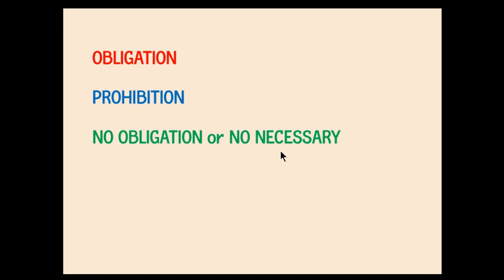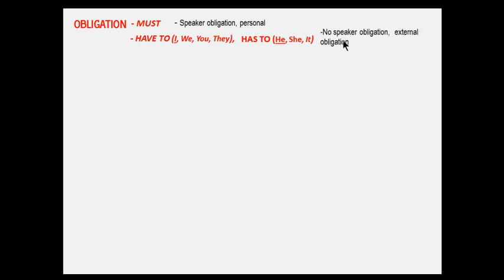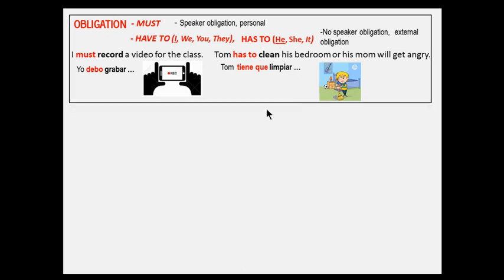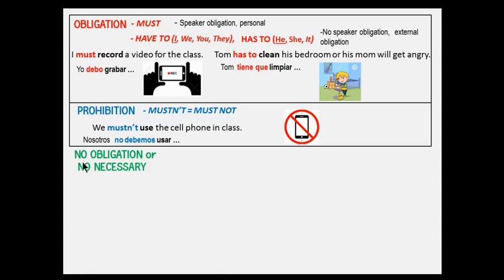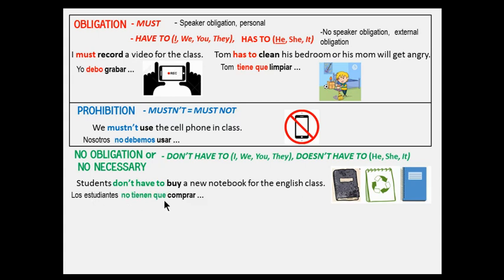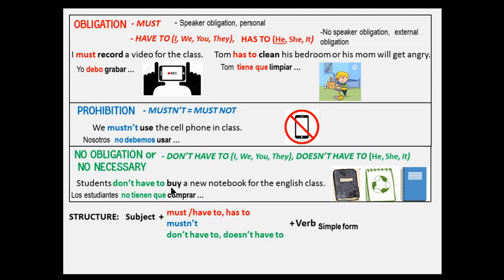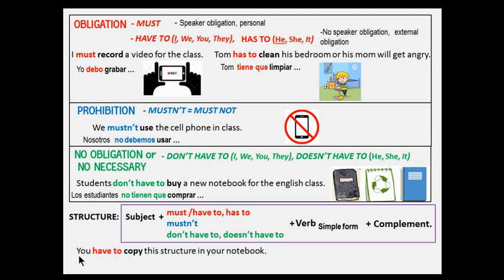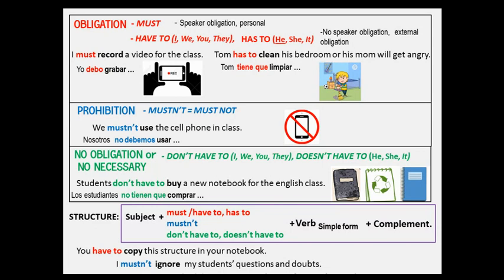Obligation and Prohibition